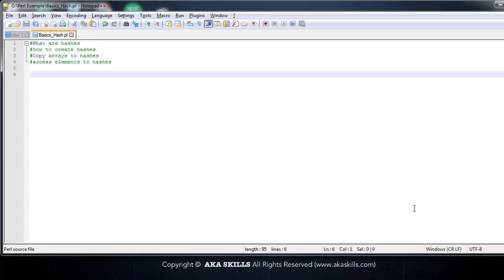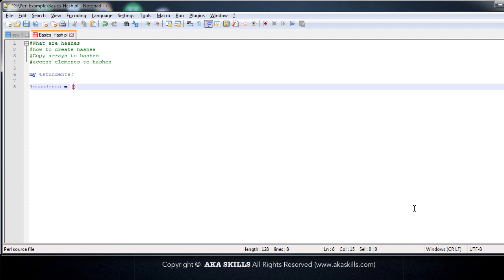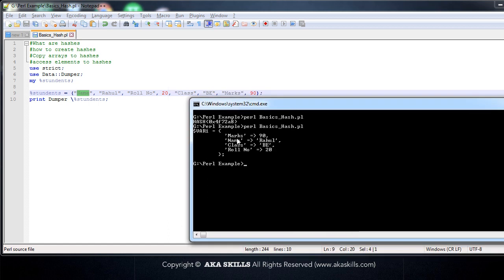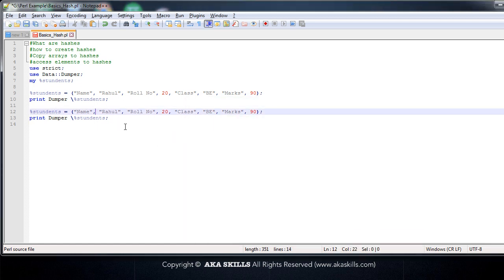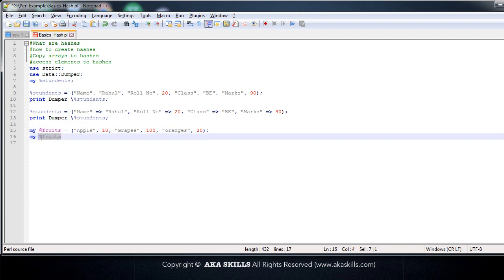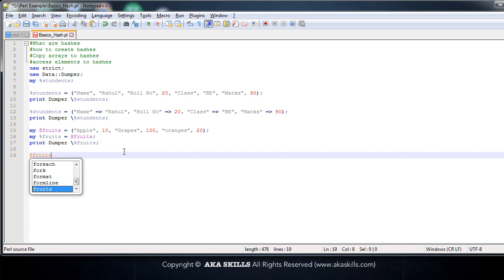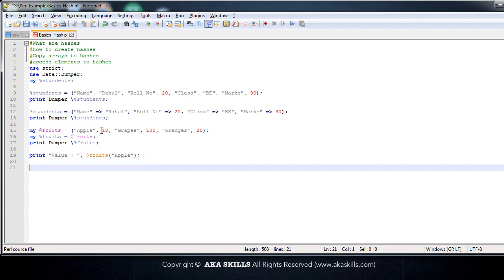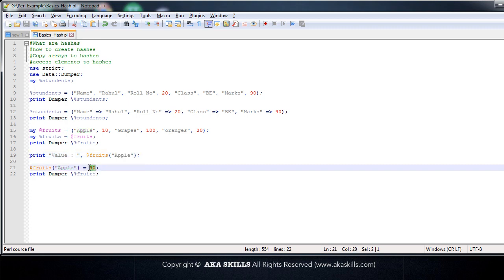10 Hash Basics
**Hash Basics** in Perl involve storing key-value pairs where each unique key maps to a specific value. Hashes are declared using the `%` symbol and allow efficient data retrieval based on the key.